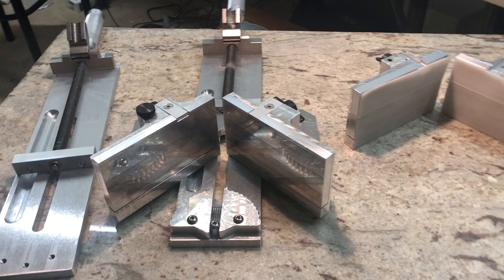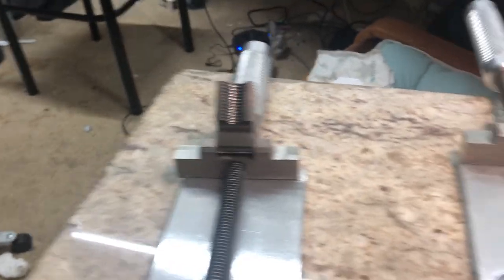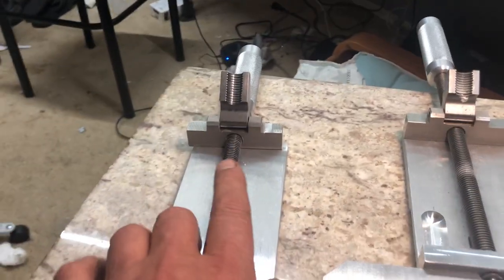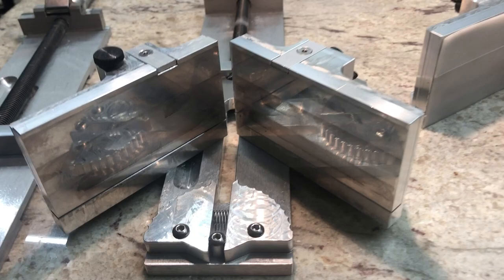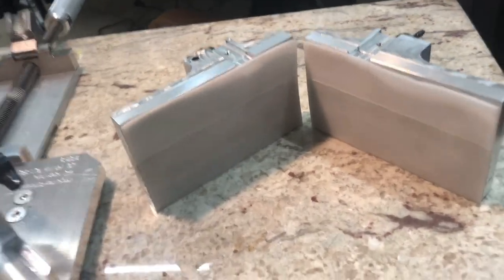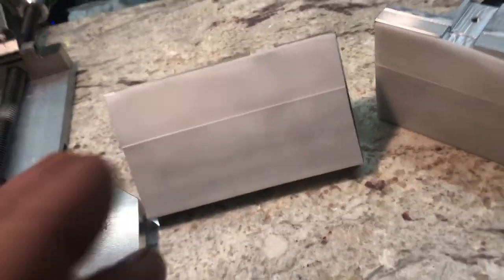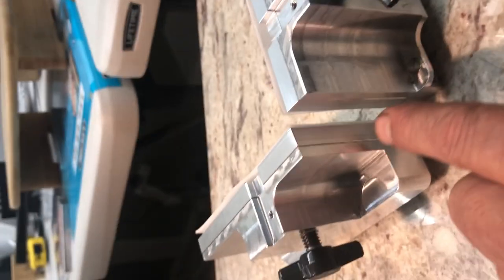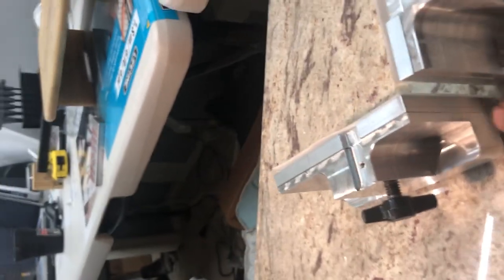MasterClamp™ 2024 framing clamps: V5-Pro, V5-Basic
2024 new and improved  framing Clamps models,  join shadow box, canvas floaters and ordinary picture frames: molding up to 3.5 inch wide. special Grubber pads help fine tuning and alignment while joining. (made easier) easy).